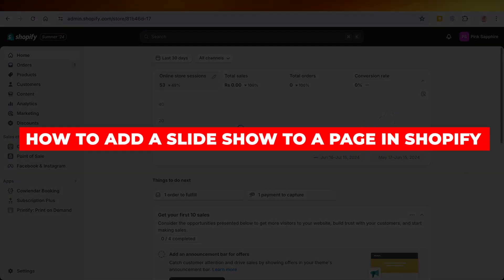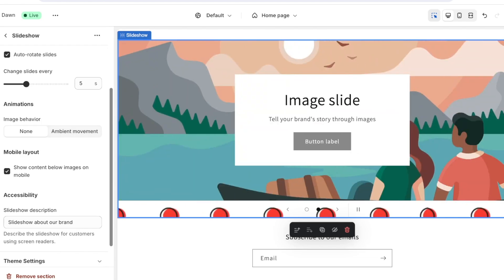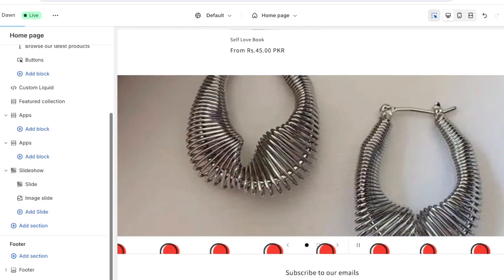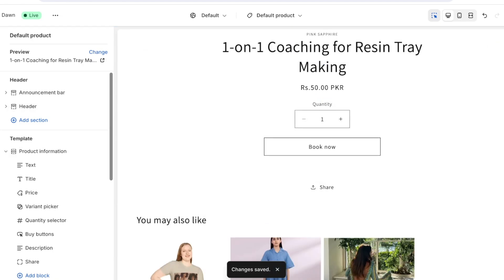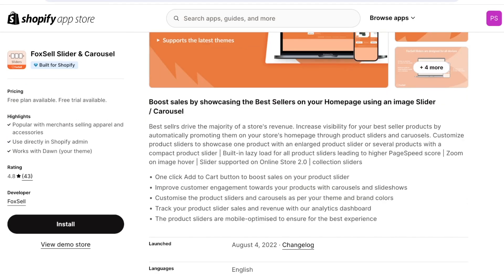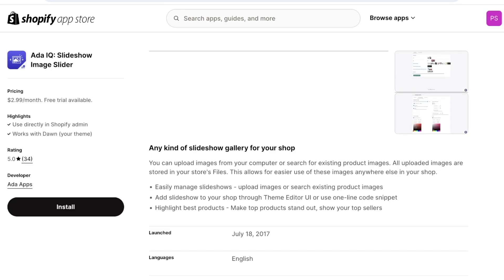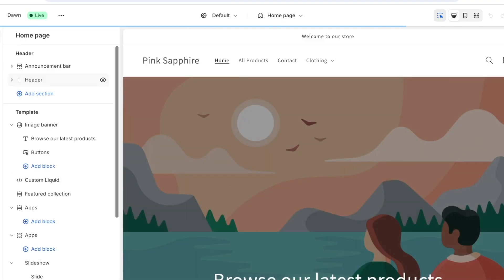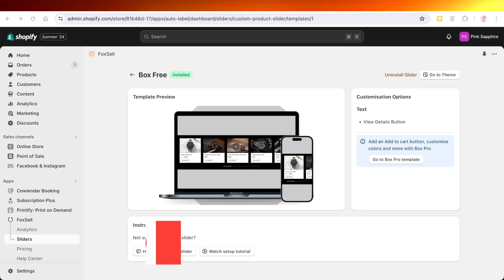How To Add Slideshow To A Page In Shopify | Easy for Beginners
To add a slideshow to a page in Shopify, begin by logging into your Shopify admin dashboard. Navigate to the "Online Store" section and select "Pages." Choose the page where you wish to add the slideshow or create a new one. In the page editor, click on "Add section" and select "Slideshow" from the available options.

Customize your slideshow by uploading images, adding captions, and configuring slide settings according to your preferences. Once you've made your adjustments, click "Save" to apply changes. Preview the page to ensure the slideshow displays correctly, enhancing the visual appeal of your online store.O